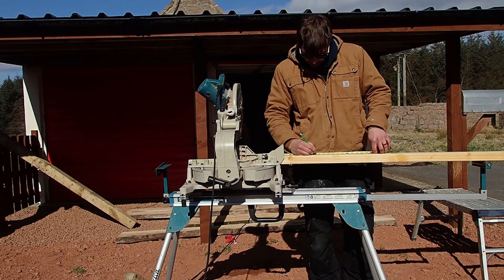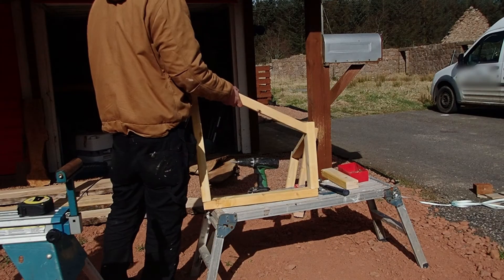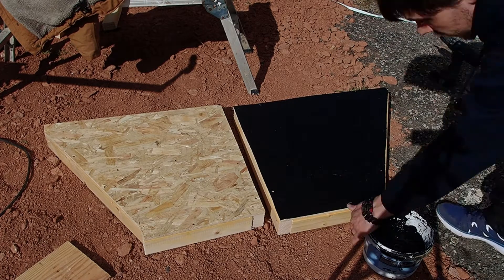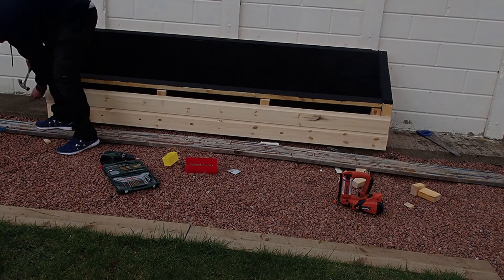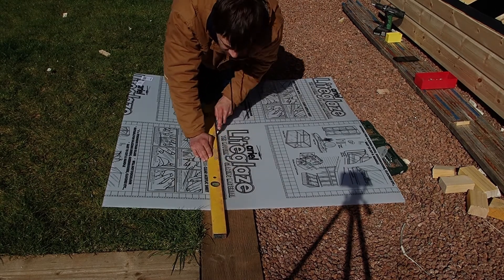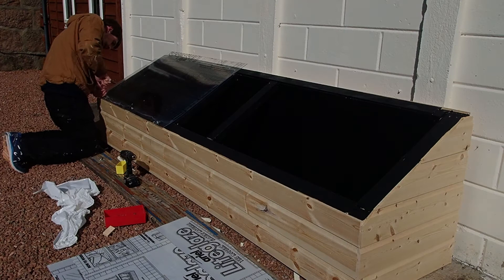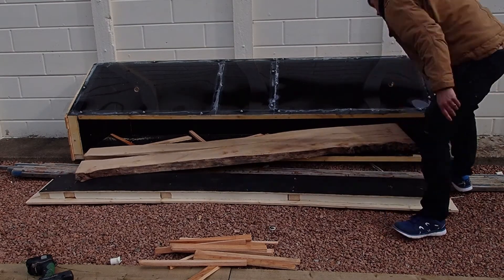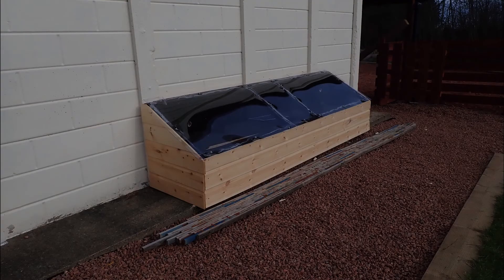Building a small solar kiln for under £150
I built this solar kiln over the past few days to dry some lovely elm and cherry slabs. for 2 amazing future projects coming later in the year.

This solar kiln design is based on my own strange requirements and the slap dash attitude I take with these sort of projects (drawn on the back of a packet). All the materials  used in this project are easily available and cheep. the storage inside is about 2.6 m long, 600mm wide and 350mm high. This design is perfect for cheep, fast and high quality wood drying. I installed a small 12v solar panel and 2 small fans to help circulate the air inside the kiln. as the sun heats the kiln causing the wood to dry and in the evening the wood cools down and rests allowing higher quality material to be produced. this process should hopefully take 6 - 8 weeks to be completed but because this is Scotland and its cold and wet I think may b a little longer.